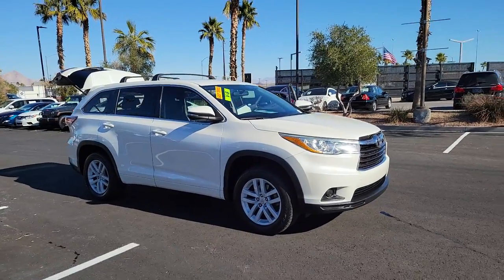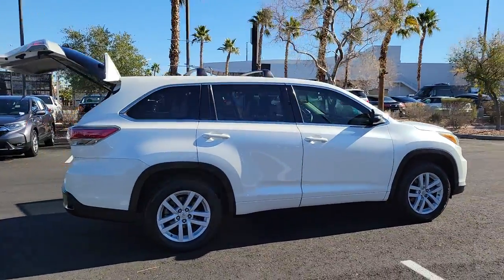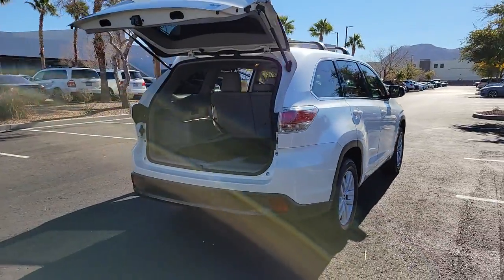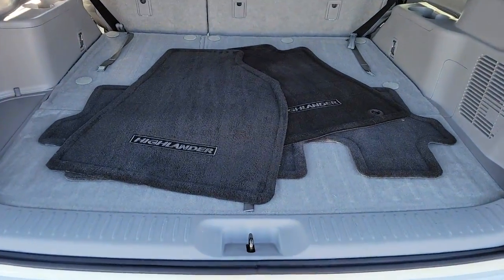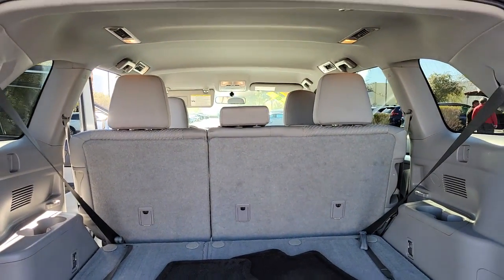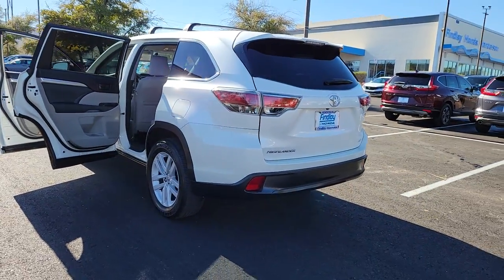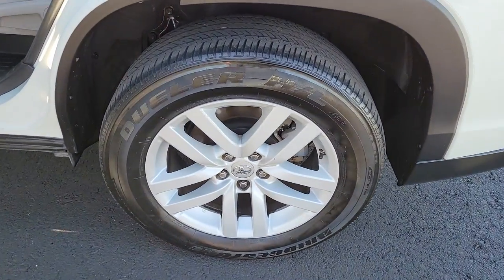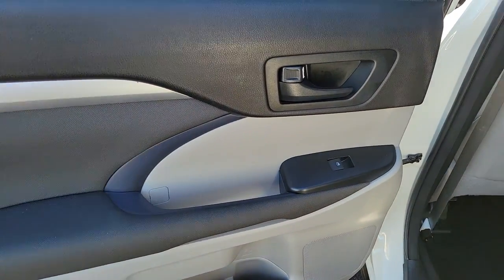2015 TOYOTA HIGHLANDER Henderson, Las Vegas, Laughlin, St George, Flagstaff, NV P16635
BLIZZARD PEARL [LISTING TYPE] 2015 TOYOTA HIGHLANDER available in Henderson, Arizona at Findlay Honda Henderson. Servicing the Las Vegas, Laughlin, St George, Flagstaff, NV area.
2015 TOYOTA HIGHLANDER FWD 4DR V6 LE - Stock#: P16635 - VIN#: 5TDZKRFH9FS110702

LE trim, Blizzard Pearl exterior and Ash interior. Excellent Condition. REDUCED FROM $22,984! 3rd Row Seat, Back-Up Camera, iPod/MP3 Input, Bluetooth, CROSS BARS, Alloy Wheels, Rear Air, Serviced here, Non-Smoker vehicle SEE MORE!br /br /KEY FEATURES INCLUDEbr /Third Row Seat, Rear Air, Back-Up Camera, iPod/MP3 Input, Bluetooth Rear Spoiler, MP3 Player, Keyless Entry, Privacy Glass, Child Safety Locks. br /br /OPTION PACKAGESbr /CROSS BARS. Toyota LE with Blizzard Pearl exterior and Ash interior features a V6 Cylinder Engine with 270 HP at 6200 RPM*. Serviced here, Non-Smoker vehicle br /br /EXPERTS REPORTbr /Edmunds.com's review says The meaty three-spoke steering wheel is precise, and if you drive quickly around a tight turn, the Highlander remains secure, with a decent amount of grip.. br /br /AFFORDABLEbr /Was $22,984. br /br /Pricing analysis performed on 1/24/2022. Horsepower calculations based on trim engine configuration. Please confirm the accuracy of the included equipment by calling us prior to purchase. br /
Side Impact Beams,Dual Stage Driver And Passenger Seat-Mounted Side Airbags,Low Tire Pressure Warning,Dual Stage Driver And Passenger Front Airbags,Curtain 1st, 2nd And 3rd Row Airbags,Airbag Occupancy Sensor,Driver Knee Airbag and Passenger Cushion Front Airbag,Rear Child Safety Locks,Outboard Front Lap And Shoulder Safety Belts -inc: Rear Center 3 Point, Height Adjusters and Pretensioners,Front Bucket Seats -inc: 6-way manually adjustable driver's and 4-way passenger seat,,Driver Seat,Passenger Seat,60-40 Folding Split-Bench Front Facing Manual Reclining Fold Forward Seatback Rear Seat w/Manual Fore/Aft,Manual Tilt/Telescoping Steering Column,Fixed 60-40 Split-Bench 3rd Row Seat Front, Manual Recline, Manual Fold Into Floor, 3 Manual and Adjustable Head Restraints,Front Cupholder,Rear Cupholder,3 12V DC Power Outlets,Valet Function,Remote Releases -Inc: Mechanical Fuel,Cruise Control w/Steering Wheel Controls,HVAC -inc: Underseat Ducts and Headliner/Pillar Ducts,Locking Glove Box,Driver Foot Rest,Full Cloth Headliner,Interior Trim -inc: Metal-Look Instrument Panel Insert, Metal-Look Door Panel Insert and Metal-Look Interior Accents,Cloth Door Trim Insert,Urethane Gear Shifter Material,Driver And Passenger Visor Vanity Mirrors w/Driver And Passenger Illumination, Driver And Passenger Auxiliary Mirror,Day-Night Rearview Mirror,Full Floor Console w/Covered Storage, Mini Overhead Console w/Storage, Conversation Mirror and 3 12V DC Power Outlets,Front And Rear Map Lights,Fade-To-Off Interior Lighting,Full Carpet Floor Covering,Carpet Floor Trim,Cargo Space Lights,Instrument Panel Bin, Driver / Passenger And Rear Door Bins,Delayed Accessory Power,Systems Monitor,Outside Temp Gauge,Analog Appearance,Manual Adjustable Rear Head Restraints,Front Center Armrest,2 Seatback Storage Pockets,Seats w/Cloth Back Material,Air FiltrationRadio: Entune Audio -inc: the Entune Multimedia Bundle (6.1-inch high resolution touch-screen display, AM/FM CD player, MP3/WMA playback capability